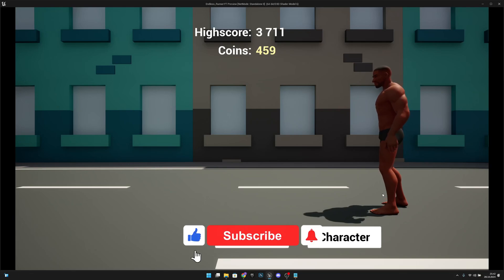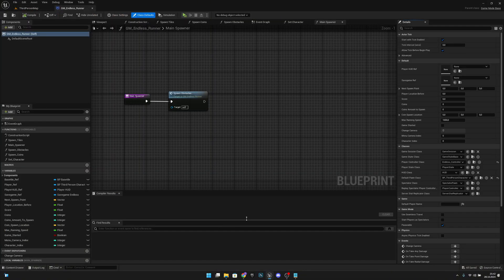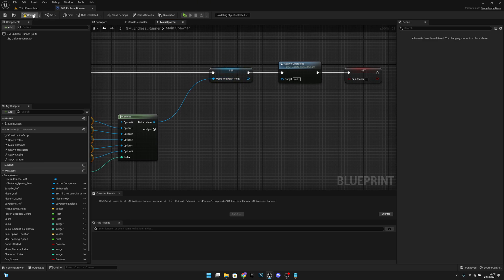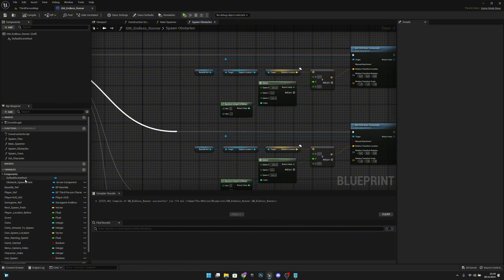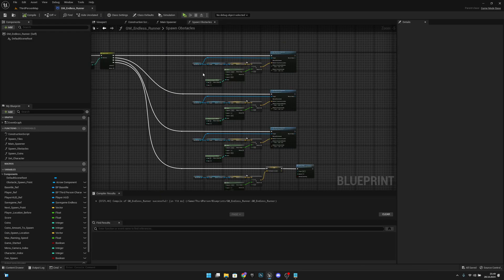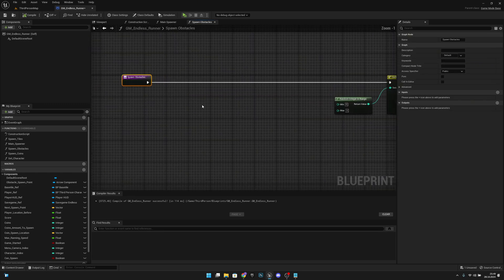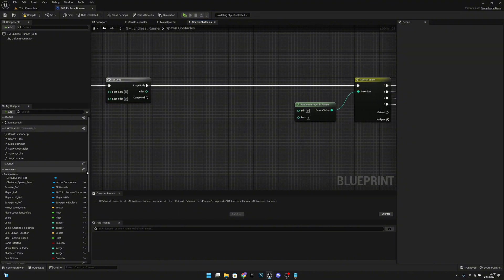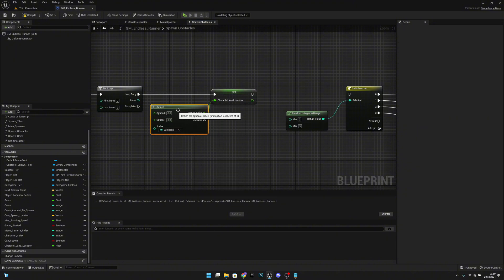Spawning More Obstacles - Unreal Engine 5 Endless Runner Series Part 37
In this episode i will show you how to spawn more obstacles! Hope You Enjoy!